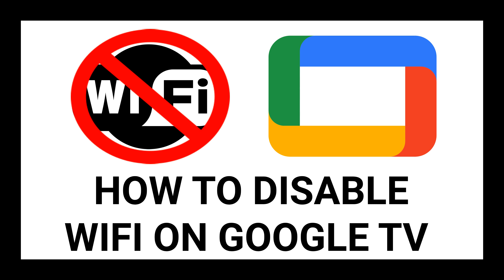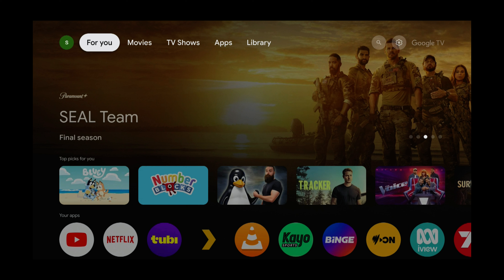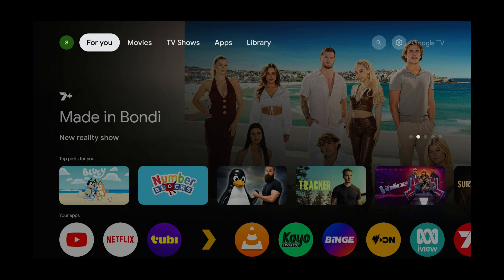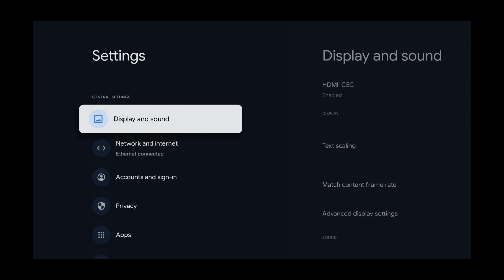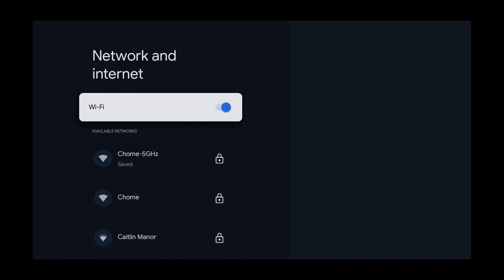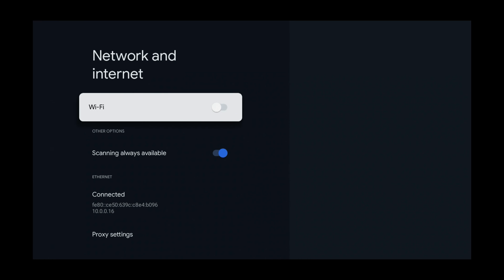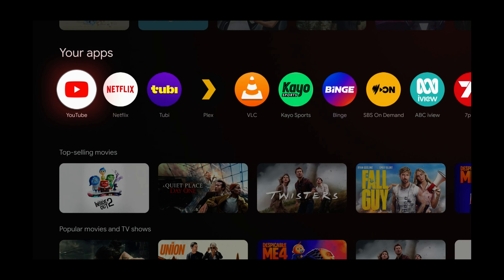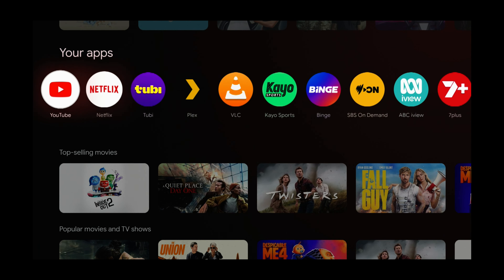How to Disable WiFi on Google TV and Keep Streaming! (Google TV Streamer, chromecast, Sony TV)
Discover how to seamlessly switch off WiFi on your Google TV and still keep your streaming smooth and uninterrupted! In this detailed tutorial, I walk you through the process of disabling WiFi on a variety of Google TV devices such as Google TV streamer Chromecast, Xiaomi TV Box, Sony TV, and other Google TV devices, while ensuring you stay connected to your streaming services using alternative internet connections. Perfect for users seeking stability in their home entertainment setup or those looking to reduce wireless network usage.

🔹 What You’ll Learn:

How to effectively connect your Google TV to the internet using an Ethernet cable, an Internet-over-Powerline adapter, or an Internet-over-Coaxial adapter. (00:00:03 - 00:00:51)
Step-by-step instructions on navigating through the Google TV settings to disable WiFi. (00:01:06 - 00:01:42)
Ensuring your device remains fully operational with internet services after WiFi is disabled, with a live demonstration of streaming YouTube without WiFi. (00:01:53 - 00:02:10)
🔹 Why This is Useful: Switching to a wired connection can significantly enhance the stability and speed of your internet connection, which is ideal for streaming high-quality video without interruptions. This video is not only a guide but also an exploration into the benefits of wired connections over wireless for streaming devices.

🔹 Additional Resources:

Links to purchase recommended Internet adapters and Ethernet cables.
Troubleshooting tips in case you encounter any issues during the setup. (See video timestamps for detailed sections)
Further reading on optimizing your home network for streaming.
📌 Timestamps:

00:00:00 - Introduction to disabling WiFi
00:00:03 - Overview of necessary equipment
00:01:06 - Accessing settings on Google TV
00:01:42 - Disabling WiFi step-by-step
00:01:53 - Testing streaming functionality post-setup
00:02:10 - Conclusion and additional tips
Call to Action: Watch now to transform your Google TV setup for a more reliable streaming experience! Your support helps me create more helpful content!